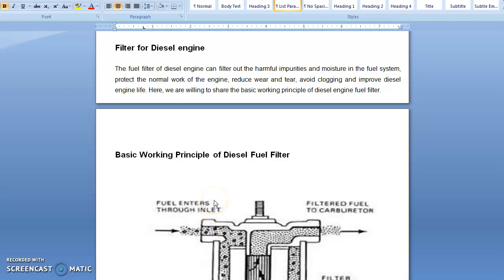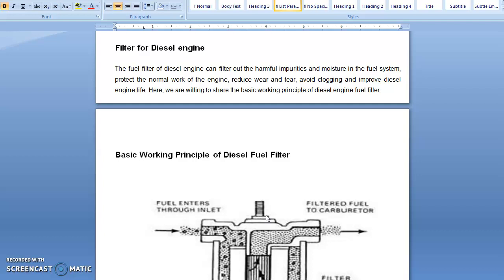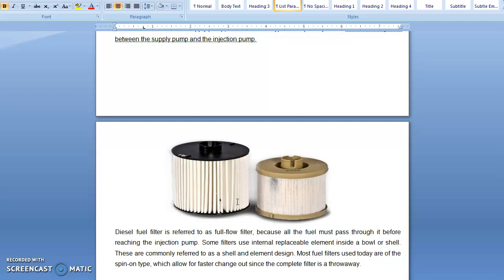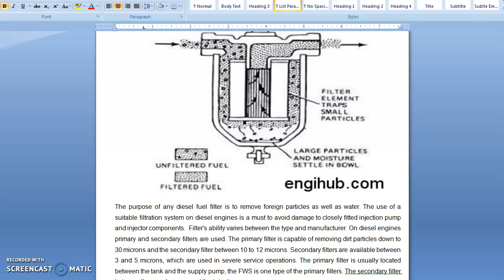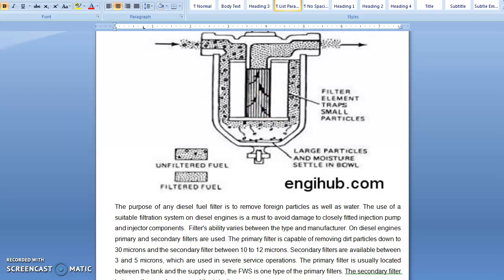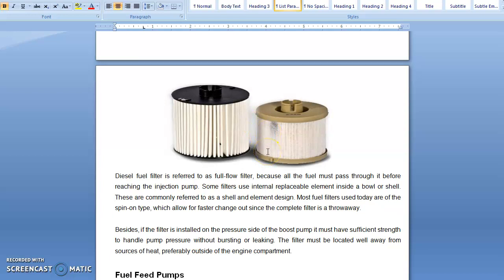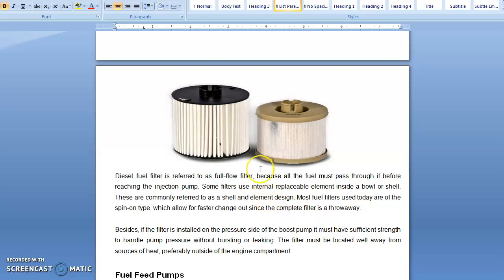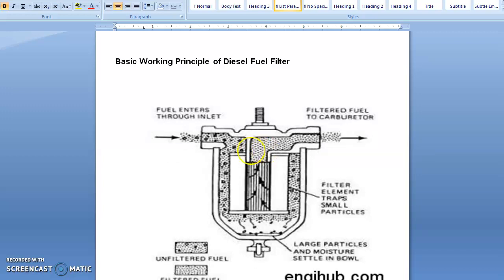6TH | MECH | AUTOMOBILE | CH 05 | LECT 05 | Filter for Diesel engine